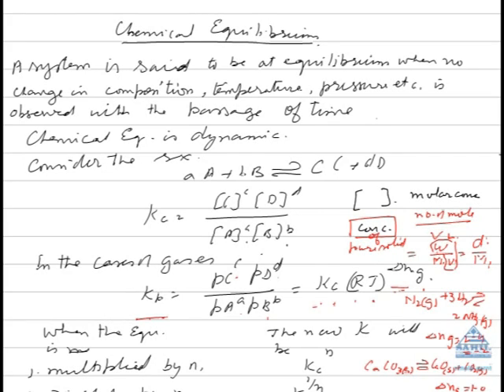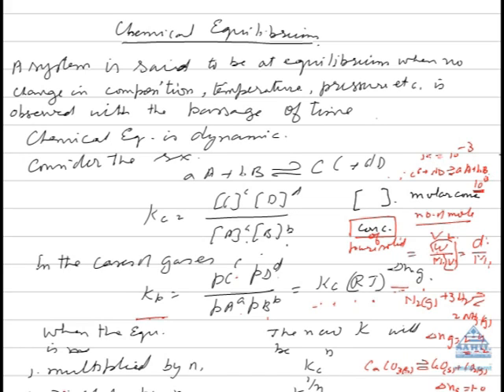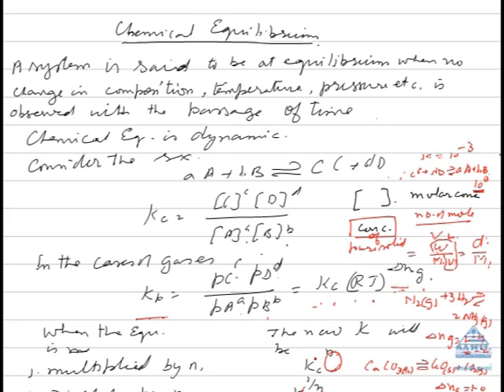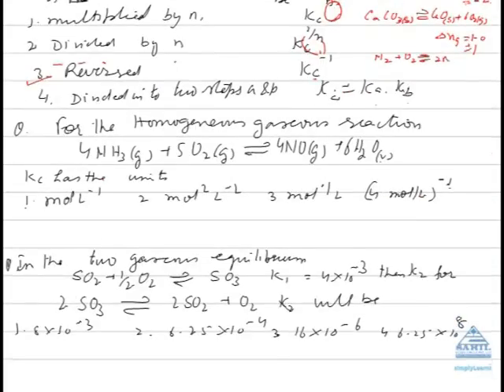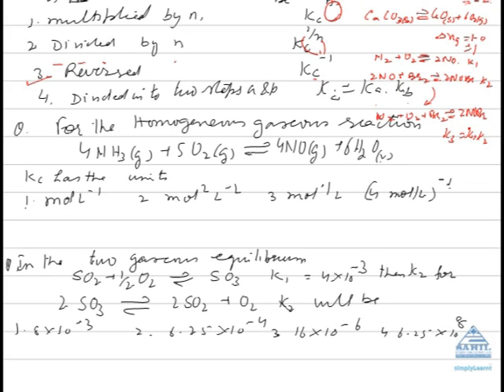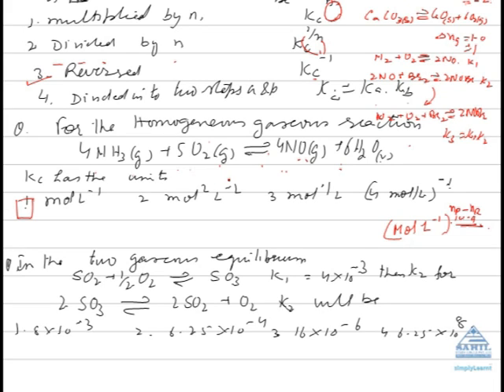Equilibrium 2 at Simplylearnt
This video briefly describes all the important topics of Equilibrium-2 that is asked in various entrance examinations like AIPMT, DPMT, IIT-JEE, DCE, AIEEE etc. This video has been created jointly by SimplyLearnt and Sahil study circle to enable students to crack the entrance examinations.